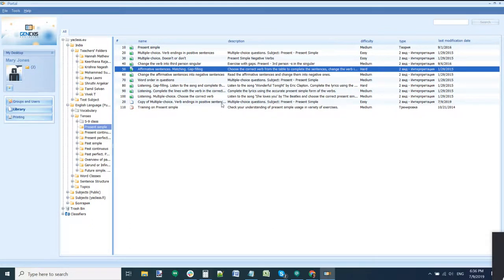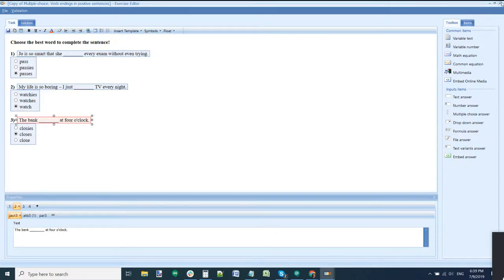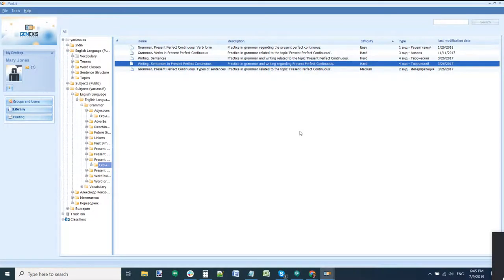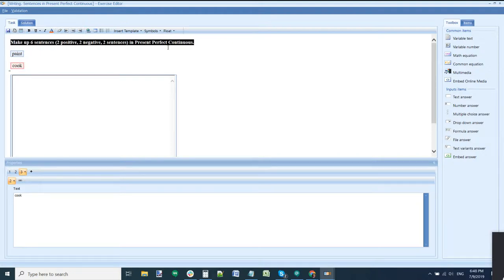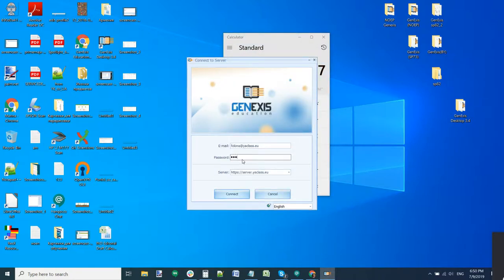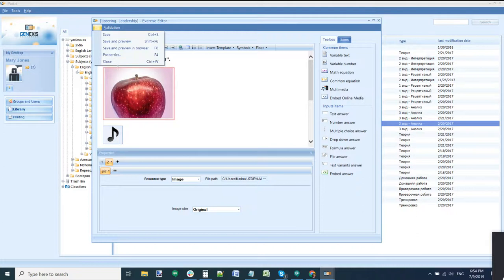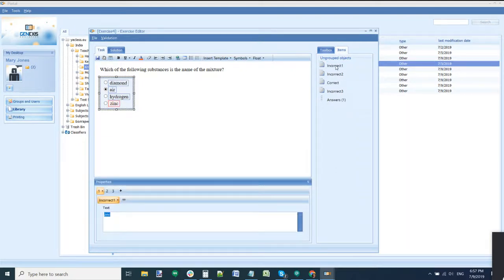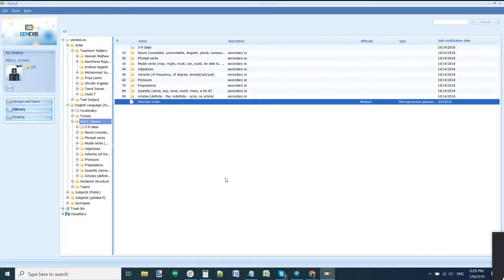GenExis - Creating Multiple Variants of Exercises [2019-07-09 ENG]